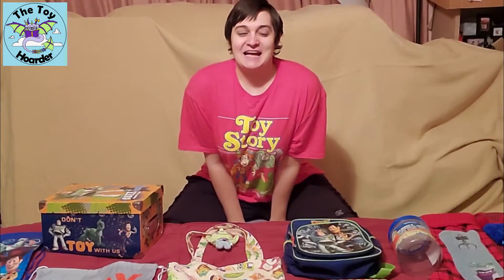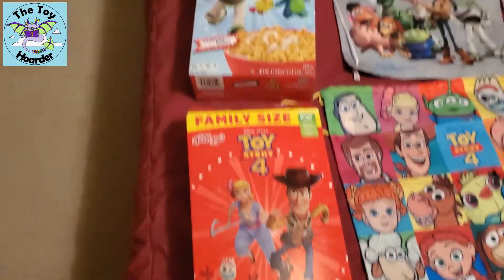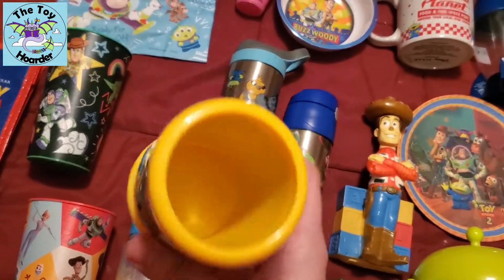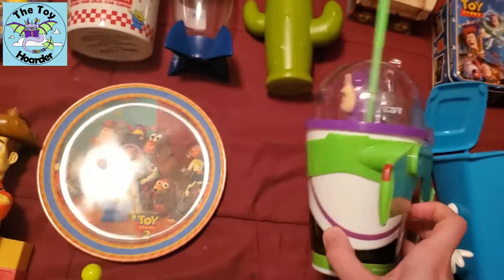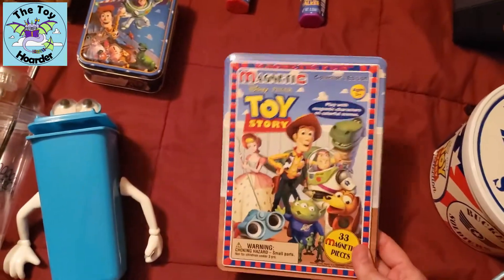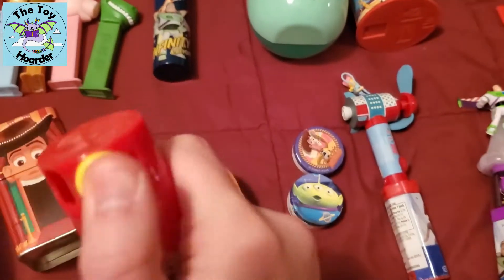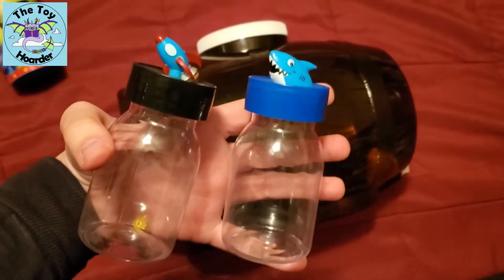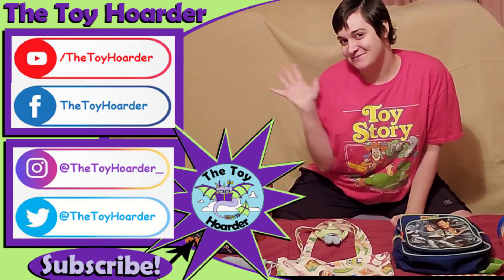Part 1: The BIGGEST Toy Story Collection You Have Ever Seen: Dishes & Containers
My Toy Story collection is insanely huge! A single video would be way too overwhelming, so I am starting a series where I have broken up my collection of Toy Story toys & merchandise into appropriate related sections. Here is the first part, where I will show you Toy Story kitchen items such as plates, bowls, mugs, & bottles as well as other Toy Story storage containers: bags, backpacks, boxes, tins, buckets, baskets, Pez dispensers, other candy dispensers, stockings, & more!

Be sure to subscribe so you don't miss the future parts of this Ultimate Toy Story Collection! (This one will be a LONG series, since I'm such a Toy Story fanatic! Haha!) We also love when you leave likes & comments & share videos with your friends! :)
  Instagram:  Instagram.com/TheToyHoarder_  (don't forget the _ )

     44225 Hwy 445
     Unit 246

About:
Elizabeth:
Dustin:
  & Design, & law.